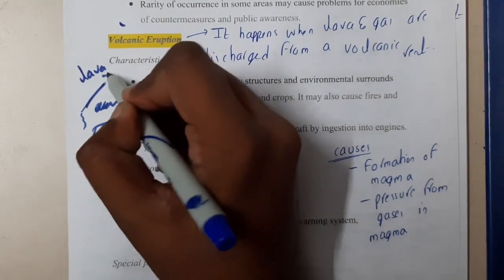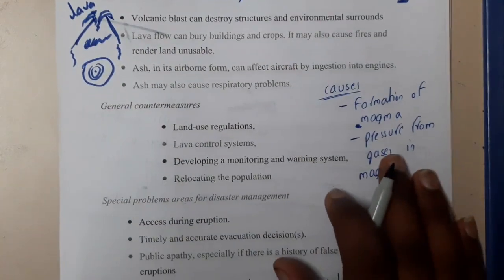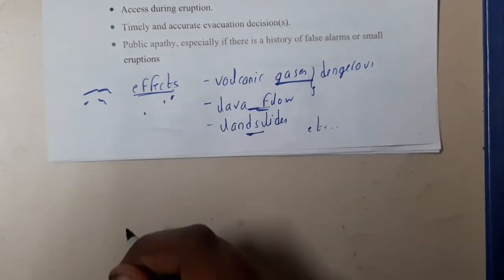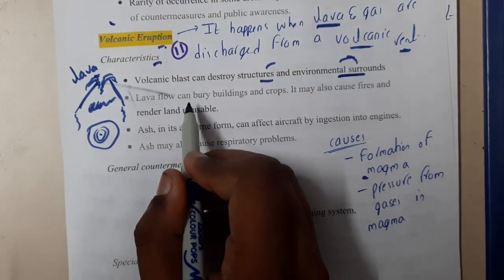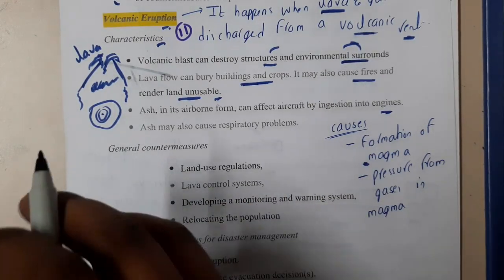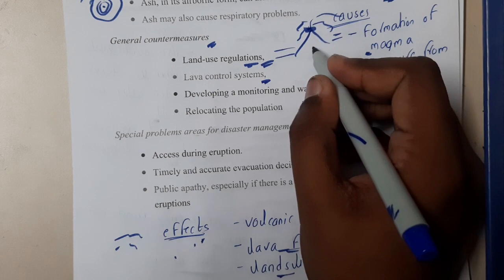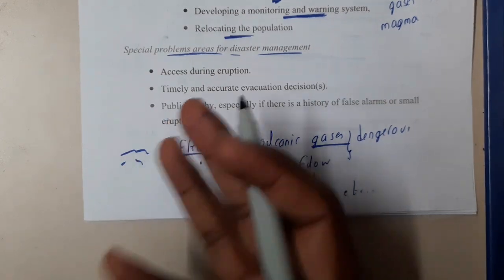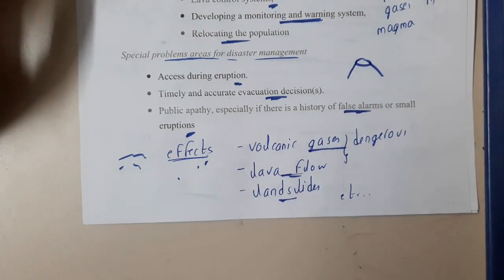2.11 Volcanic Eruption